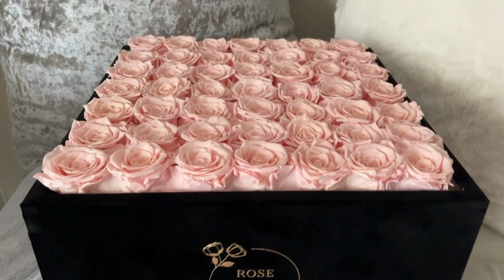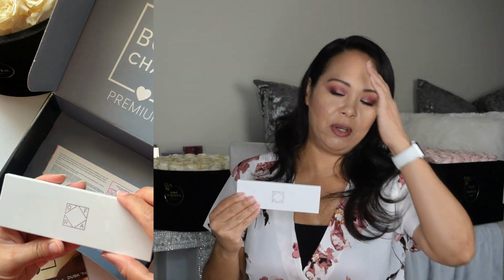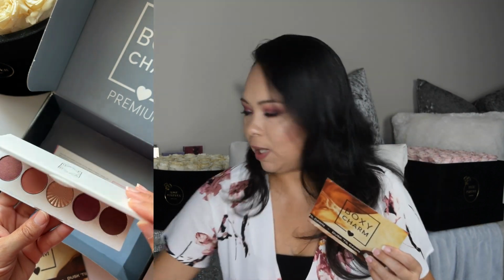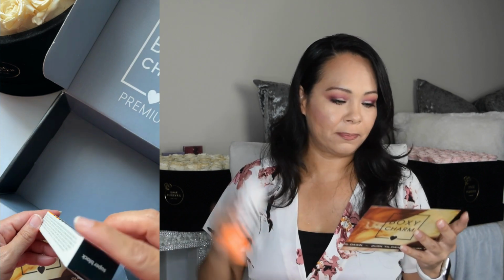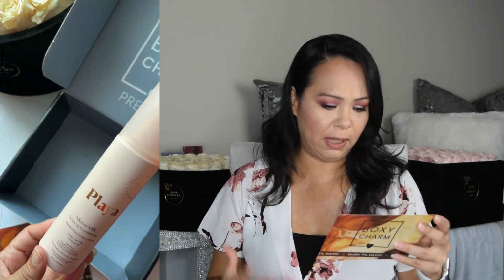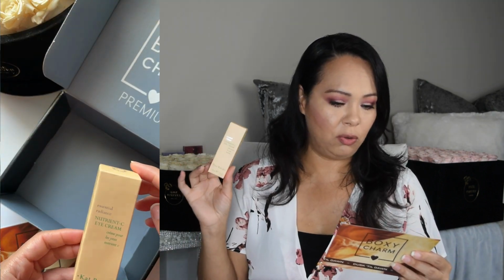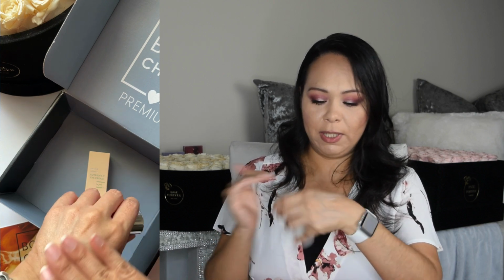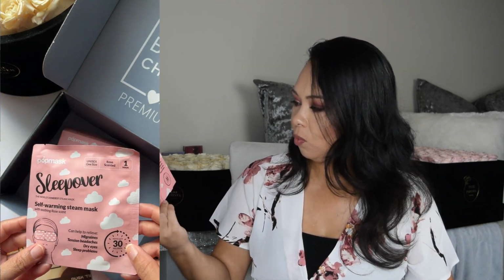Boxycharm August 2022 Premium Unboxing | Roses Forever after 1 year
Boxycharm August 2022 Premium Unboxing

I wanted to share my unboxing for the Premium August Box.  I was able to try out some of the items and soon will share trying them on.

Rose Forever
I am also sharing roses I received from Rose Forever.  Since I got a different kind almost a year ago I shared how they look after that long ago.

You will get $25 off